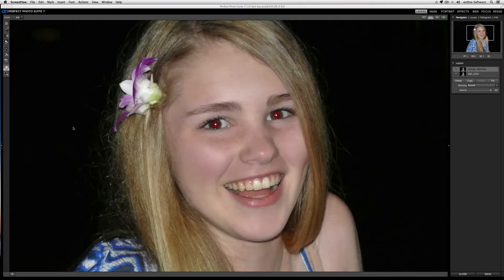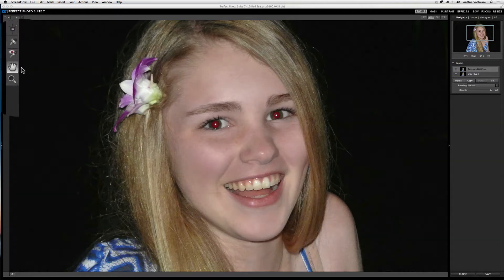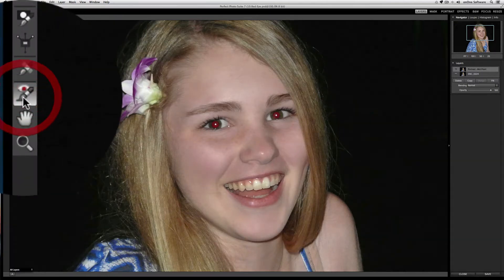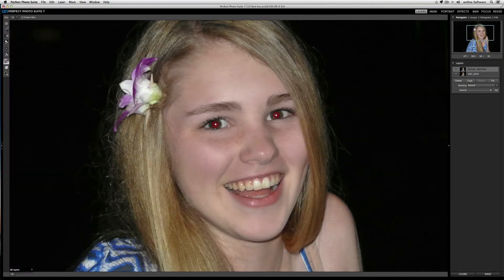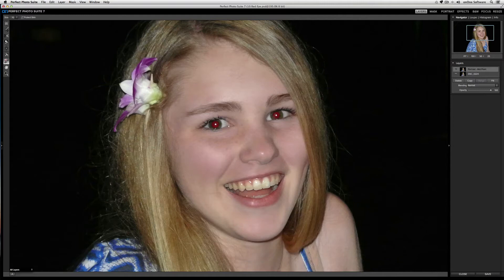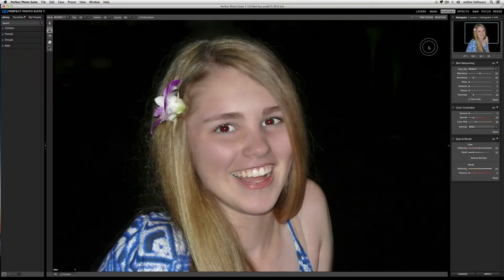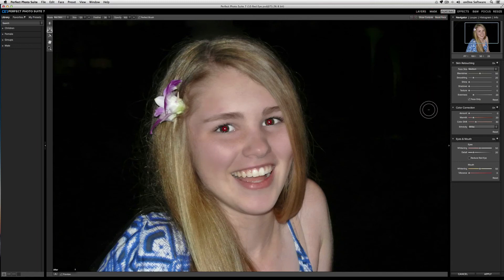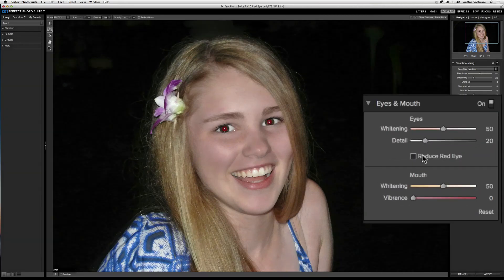Using The Red Eye Reduction Tool